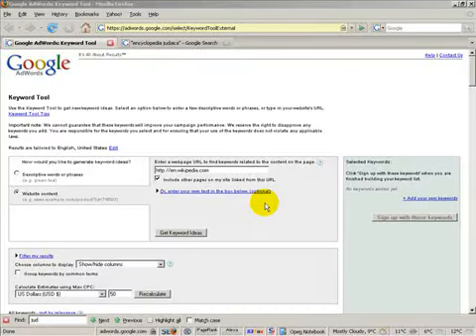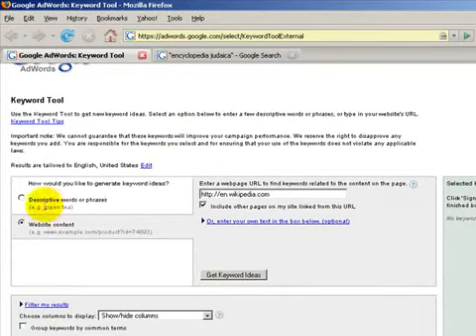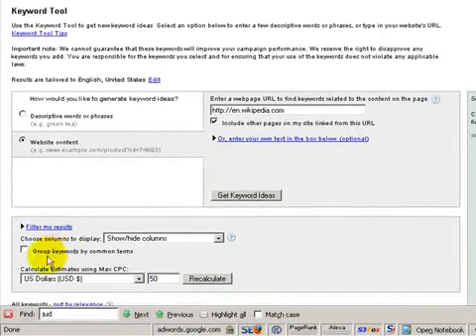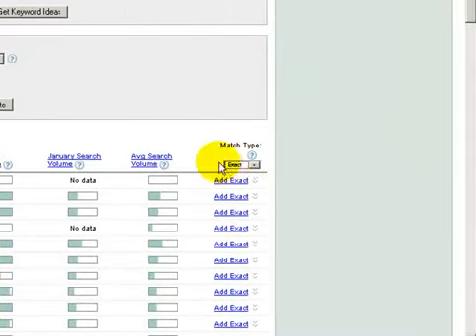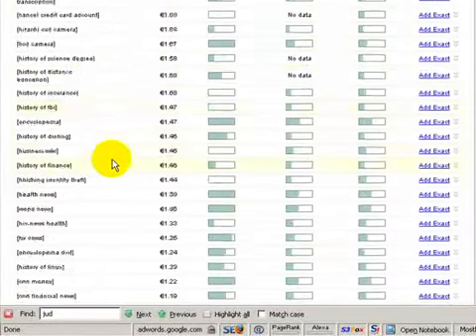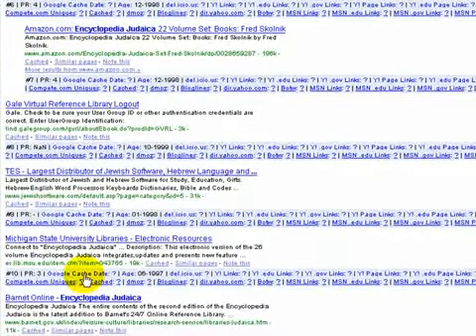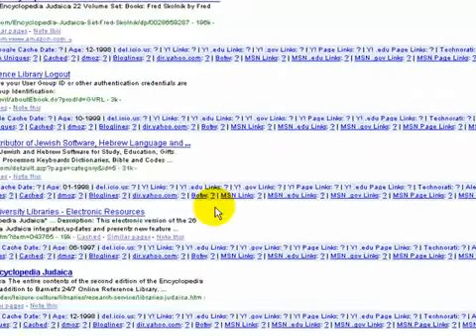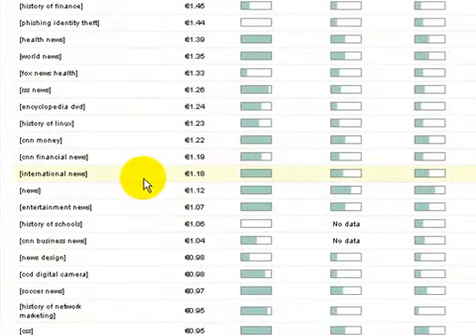finding your niche - niche market selection